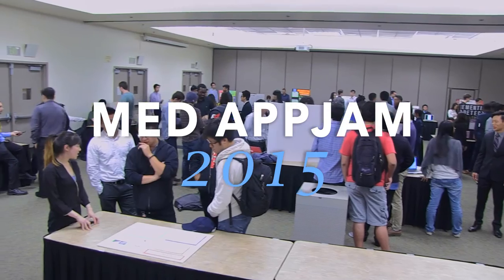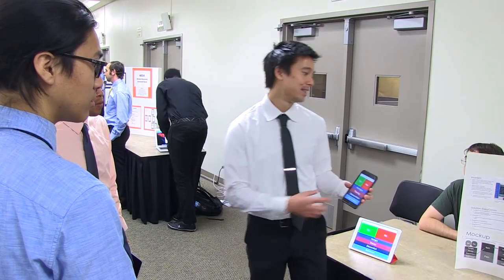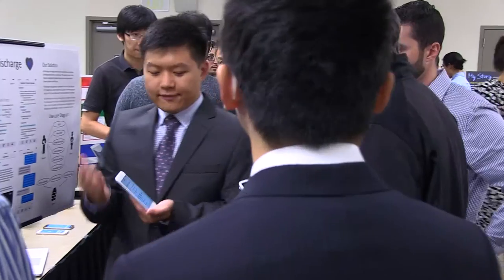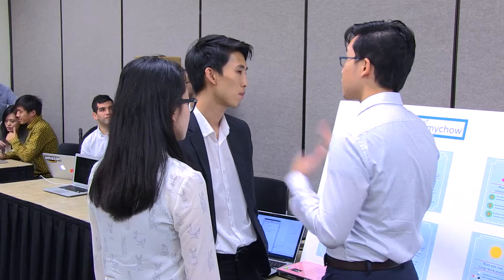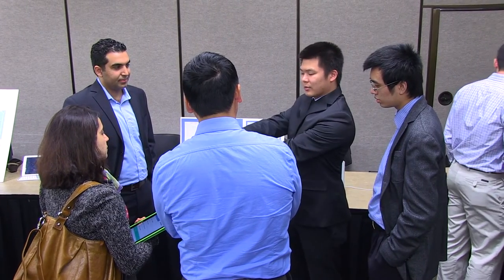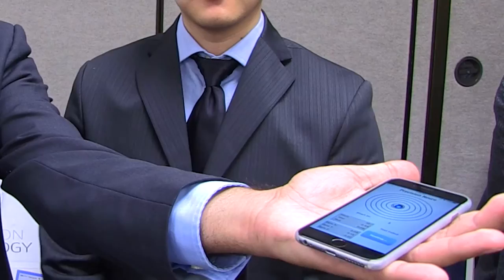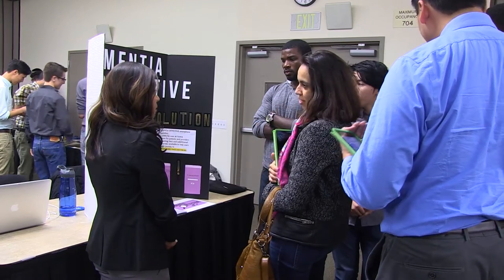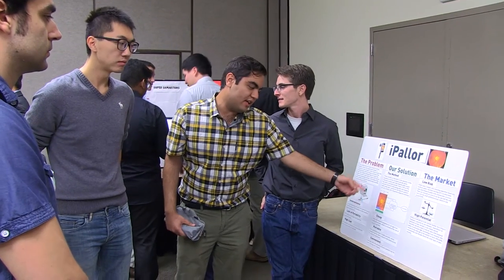Med AppJam 2015